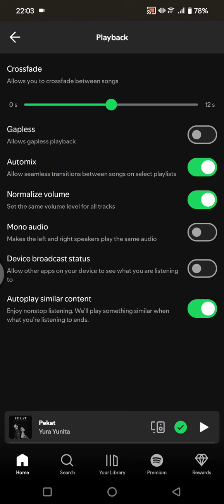How to Get Smooth Transitions Between Songs in Your Spotify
This is how you can get smoooth playback on Spotify